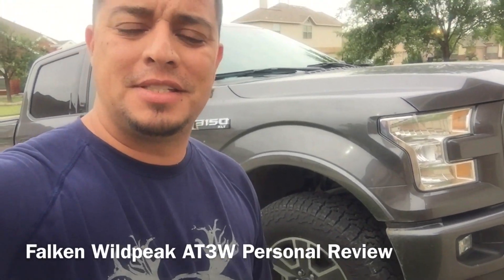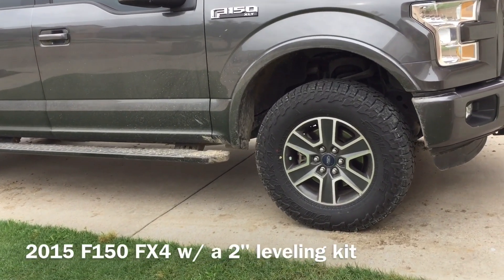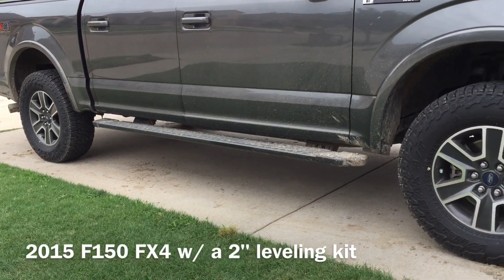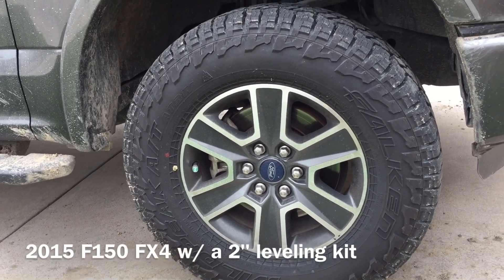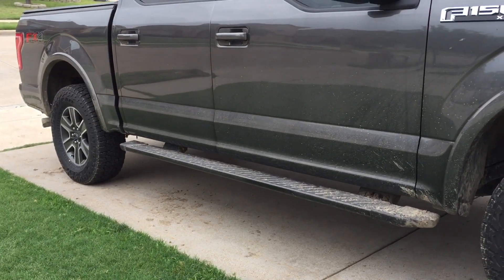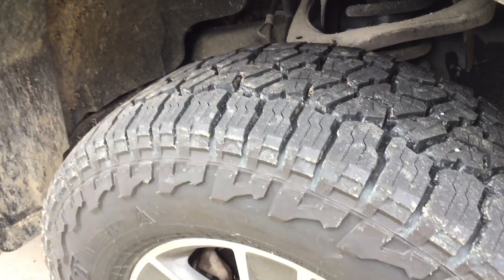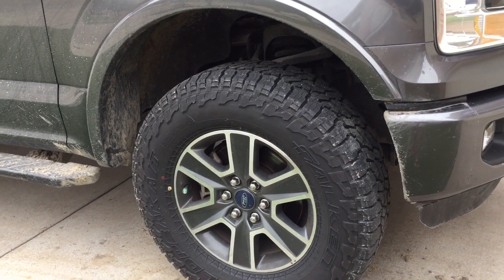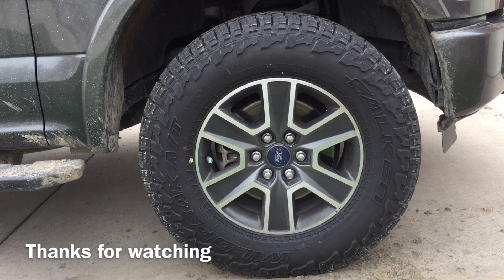Falken Wildpeak AT3W Personal Review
Falken Wildpeak AT3W Review
2015 F150 FX4 with a 2 inch leveling kit
Tire size 275/70/18 (33.4" diameter)